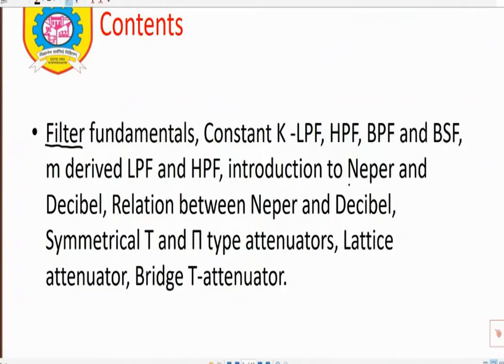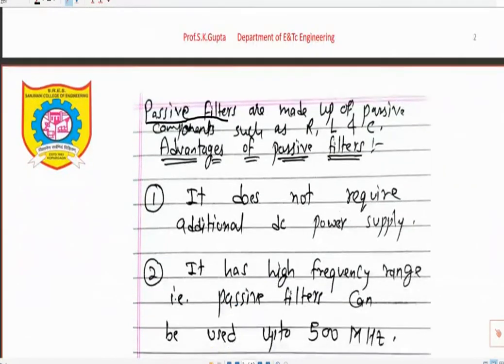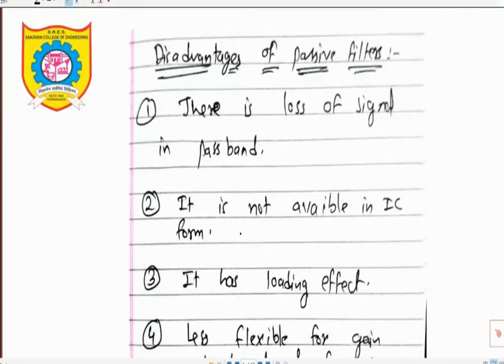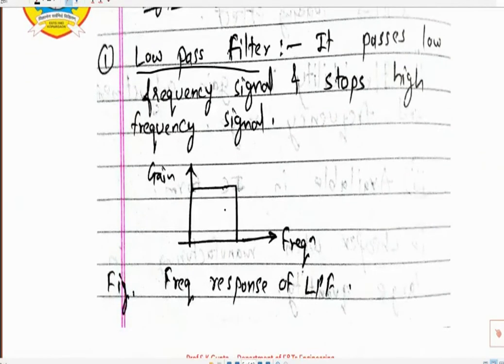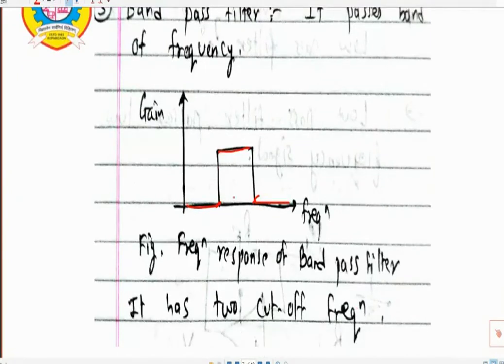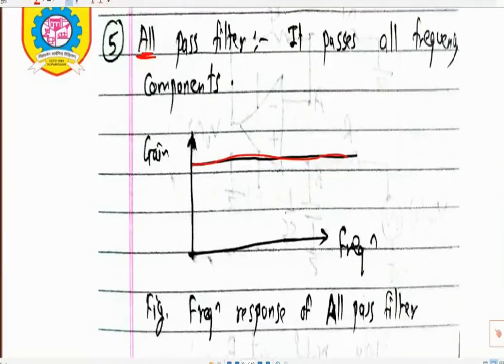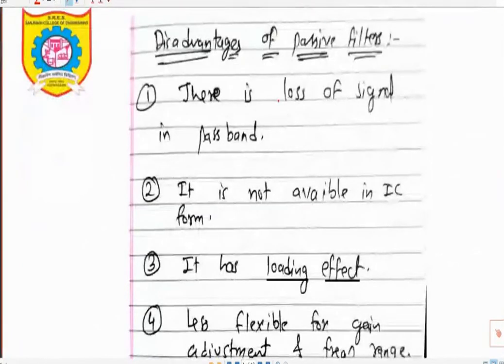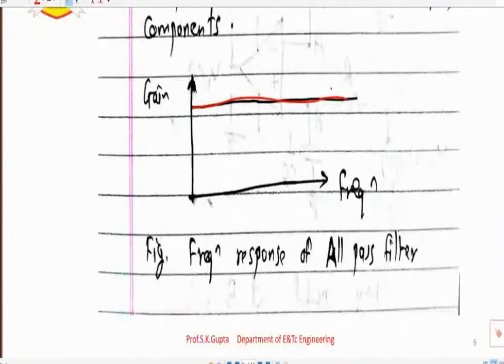Network Theory Unit 6(Lecture 1) Introduction to filters